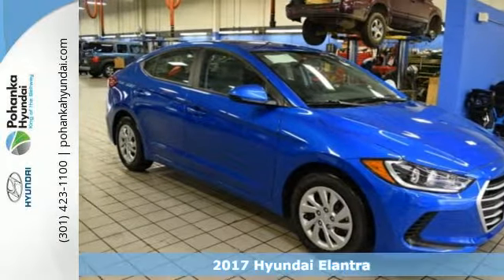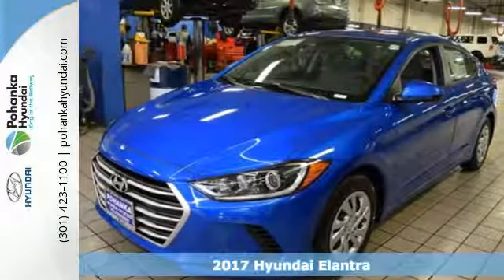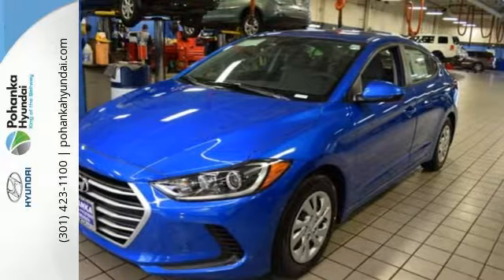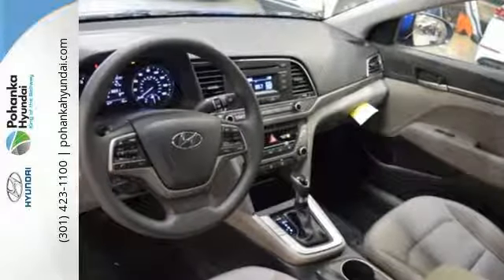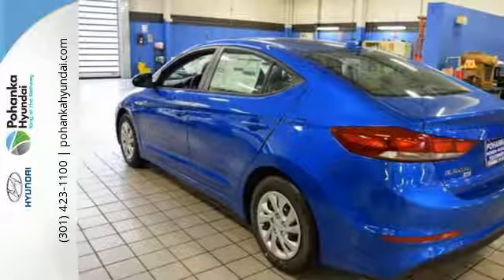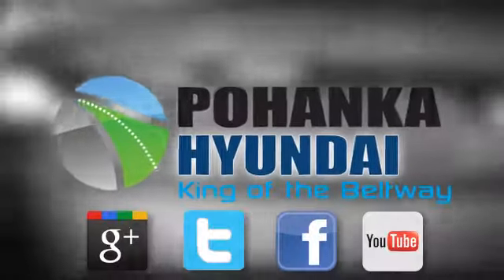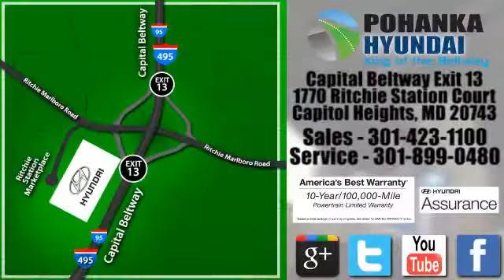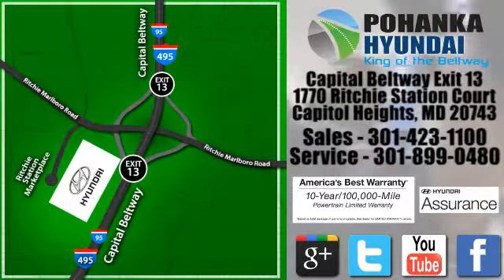New 2017 Hyundai Elantra Capitol Heights MD Washington-DC, MD FHU367488 - SOLD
Year: 2017
Make: Hyundai
Model: Elantra
Trim: SE
Engine: 2.0L 4-Cylinder DOHC 16V
Transmission: 6-Speed Automatic
Color: Blue
Interior: Gray
Stock #: FHU367488
VIN: KMHD74LF8HU367488
Elantra SE. With the savings on fuel, it's like your very own stimulus package. Spins like a top. We welcome you come meet the all new King of the Beltway Pohanka Hyundai of Capitol Heights, at Ritchie Station, right off the Beltway Exit 13. We appreciate you taking the time to browse our new car inventory If you have any questions about this vehicle or any other please do not hesitate to contact our Staff.

Address:
1770 Ritchie Station Court